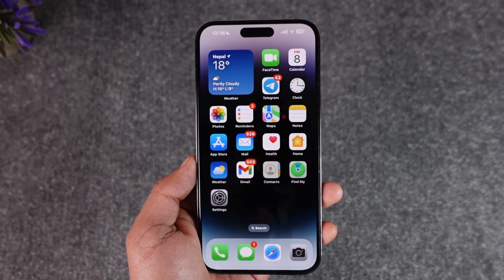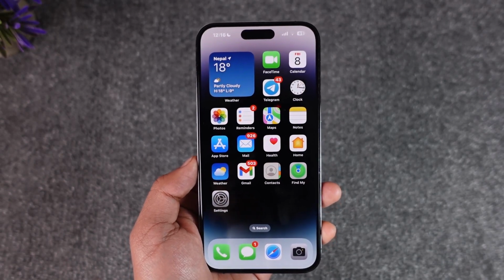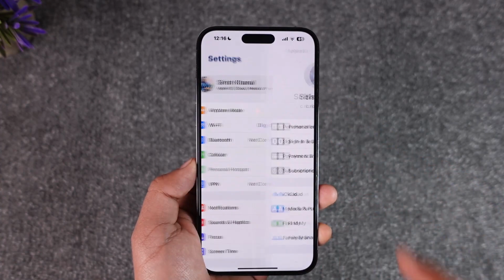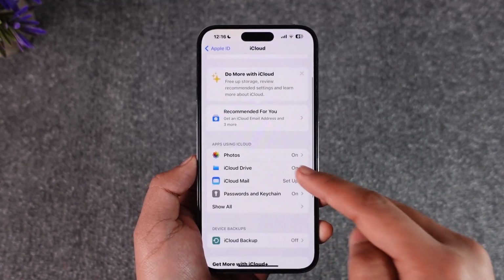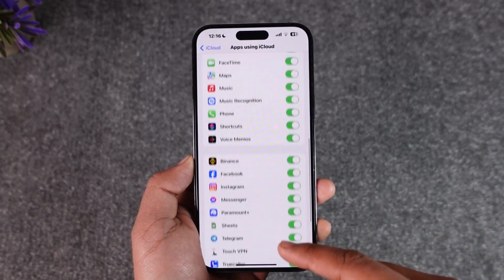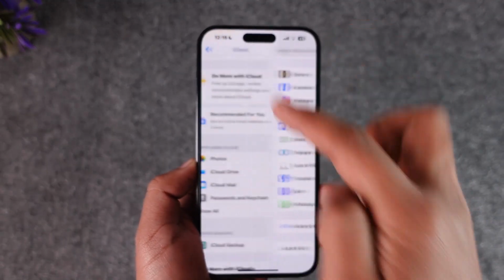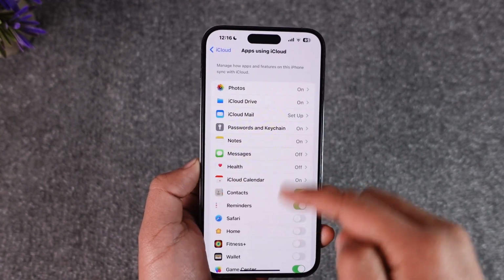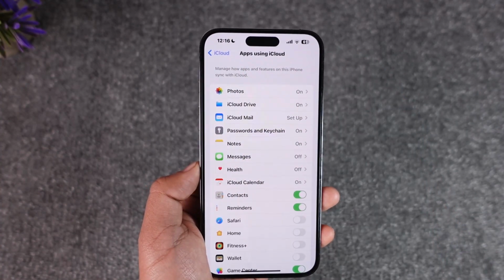How To Delete WhatsApp Backups From iCloud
In this tutorial video, I will quickly guide you on how you can delete backups from your iCloud for WhatsApp. So, make sure to watch this video till the end. We try to be responsive to as many questions as possible.

► Chapters:
0:00 Introduction
0:12 Delete WhatsApp Backups
0:55 Conclusion